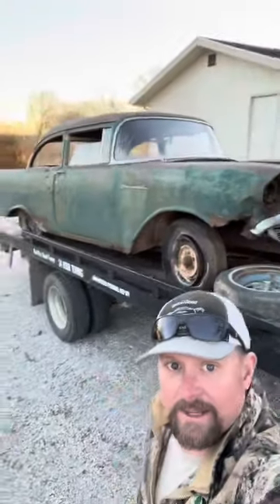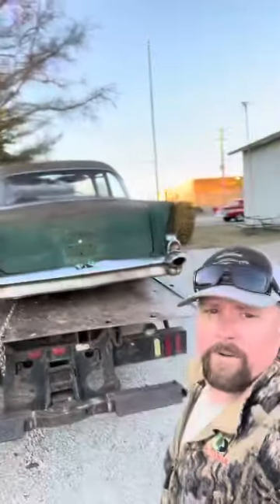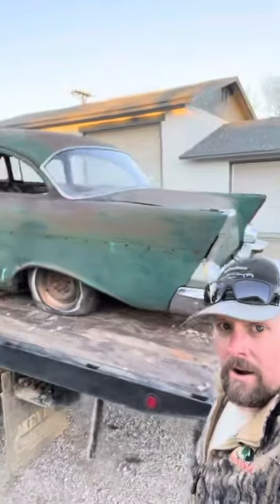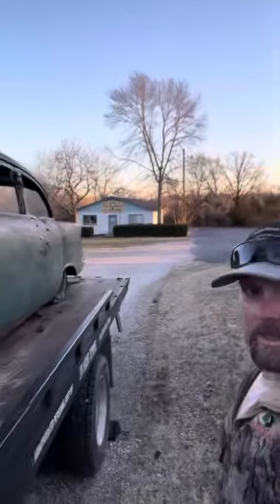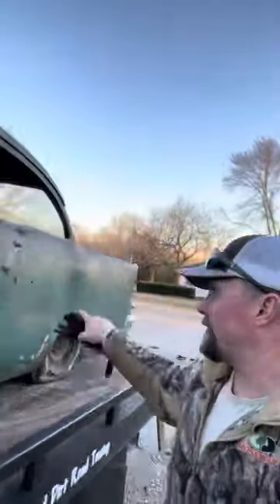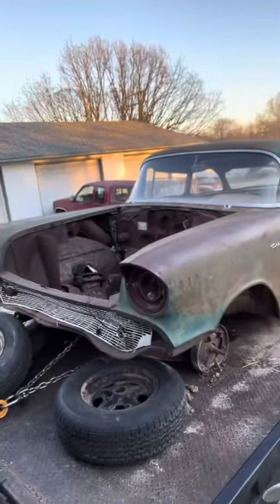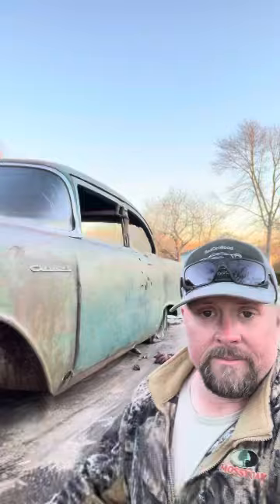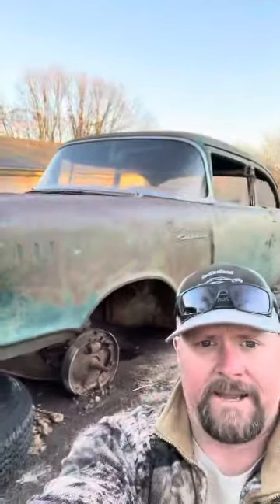1957 150 Sedan FS